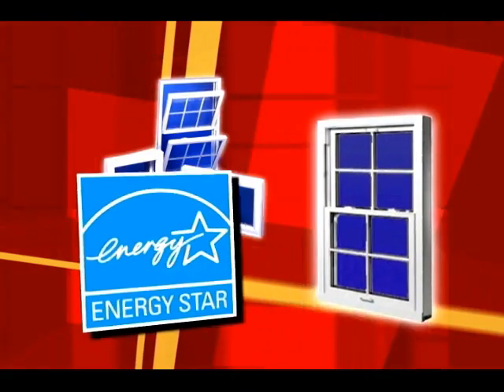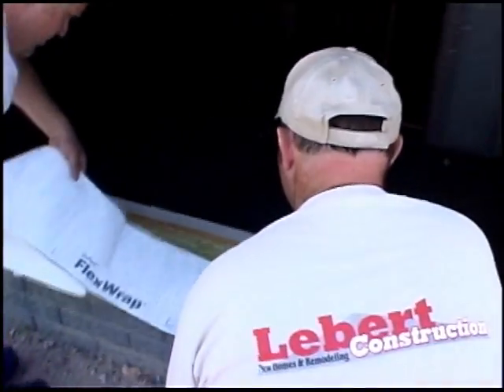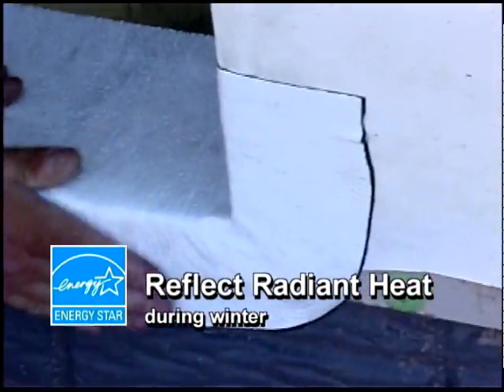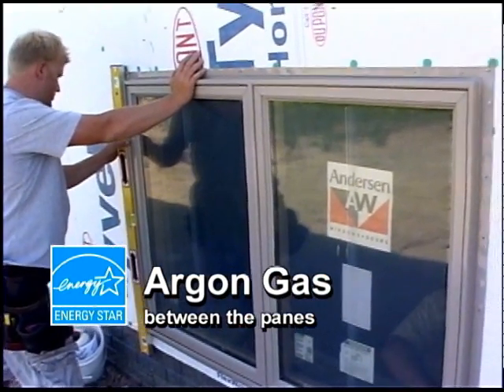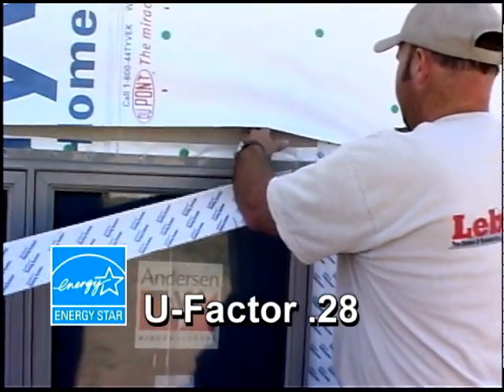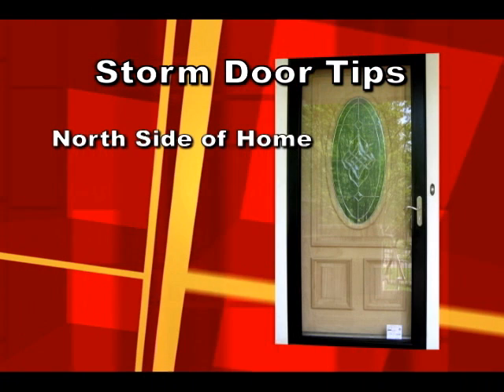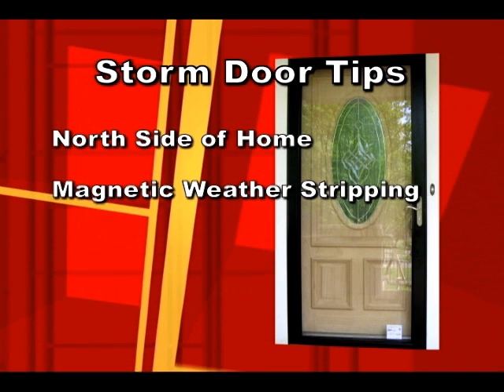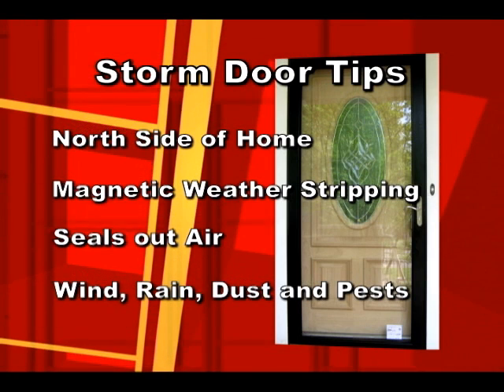What makes ENERGY STAR-labeled windows better?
Ask the Expert: Culley Lebert of Lebert Construction helps Basin Electric explain what makes ENERY STAR-labeled windows better.